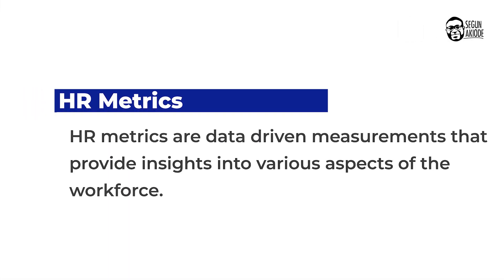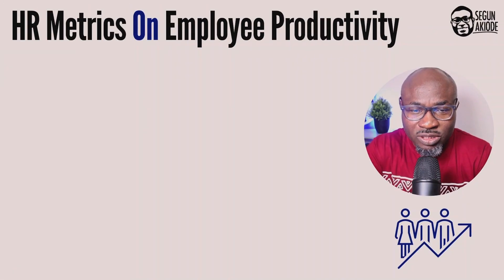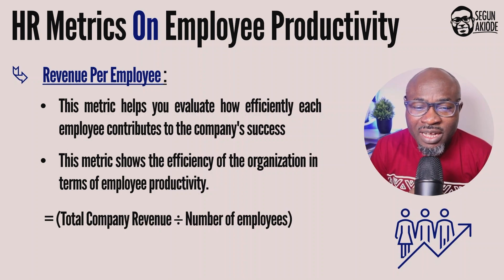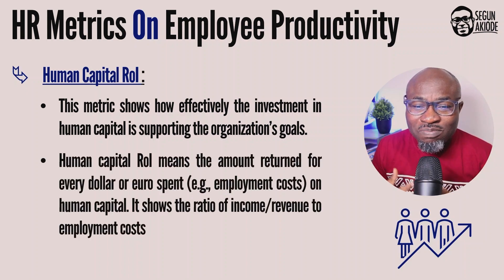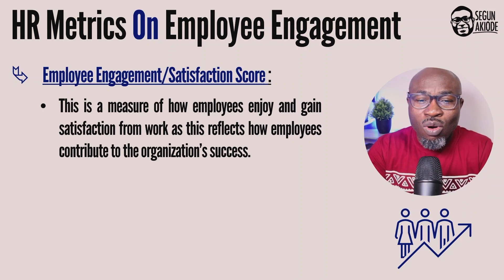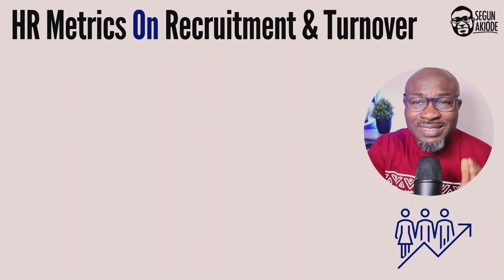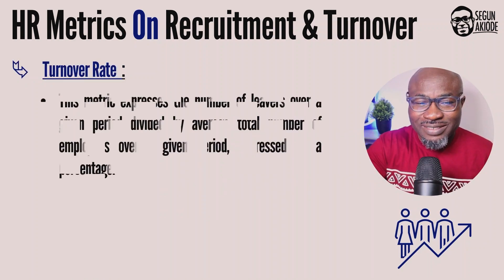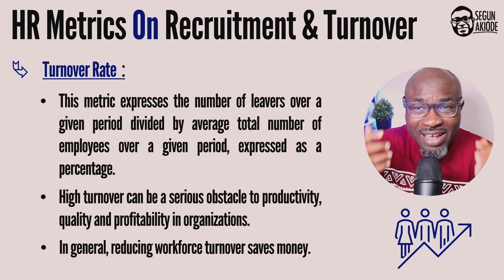5 Key HR Metrics for Maximizing Organizational Efficiency | HR Analytics For HR Leaders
5 Key HR Metrics for Maximizing Organizational Efficiency - In today's video, I delved into the world of HR metrics and how this can be used to maximize organizational efficiency.

⏰Timestamps
0:00 - Introduction
0:26 - The Significance of HR Metrics
1:05 - HR Metrics Reference is ISO 30414
1:34 - HR Metrics on Employee Productivity
1:37 - Revenue per Employee
2:23 - Human Capital RoI
3:13 - HR Metrics on Employee Engagement
3:16 - Employee Engagement/Satisfaction Score
4:08 - HR Metrics Absenteeism and Turnover Metrics
4:12 - Quality per Hire
4:50 - Turnover Rate